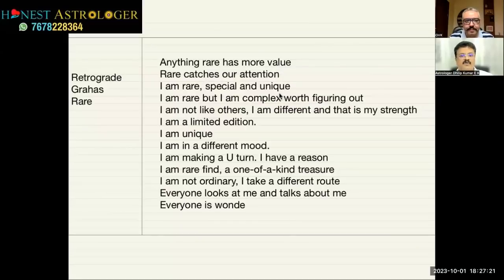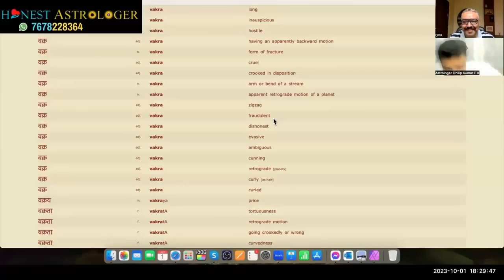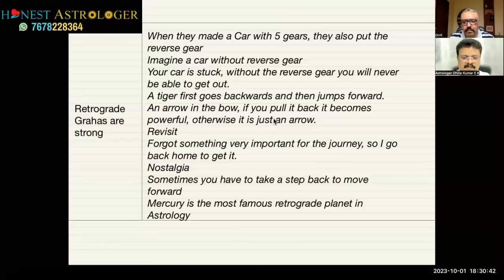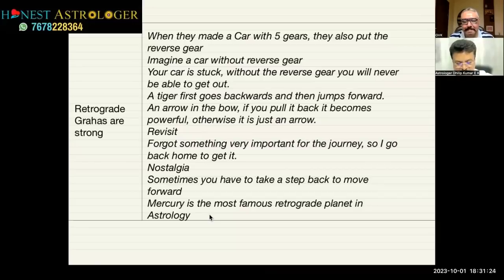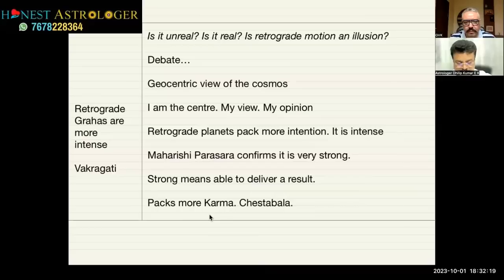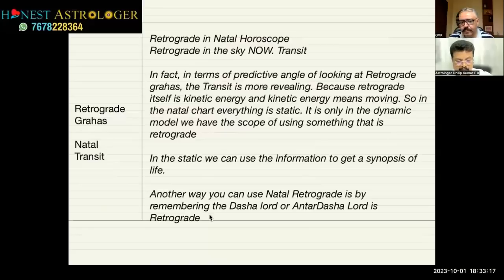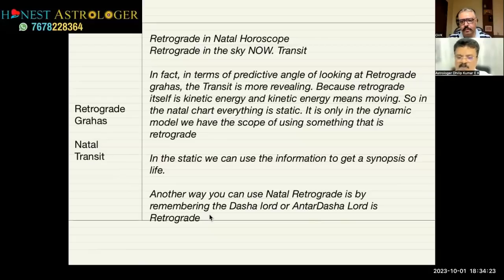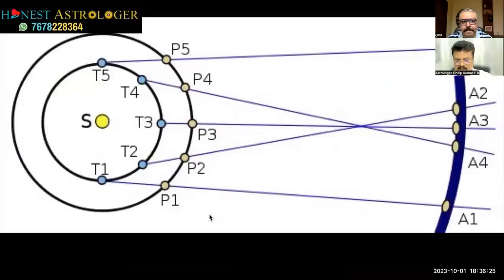Retrograde Planets: Masterclass with EK Dhilip Kumar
Complex problems need seasoned masters. Retrograde is one of the most difficult to understand phenomenon in Vedic Astrology. That's why we brought in the Master himself, Sh. EK Dhilip Kumar, one of the most seasoned and technically strong astrologers of current times, and ask him questions to unravel this little known phenomenon.

00: 00 Intro

1:20: What is retrograde planet

4:25 Secrets of a retrograde planet

6:20 Karmic load of a retrograde planet

11:25 Retrograde, real or observed?

13:00 Qualities of a Retrograde plaent

21:00 Diagram to understand retrograde phenomenon

23:23 Retrograde Mercury

28:20 Retrograde Venus

29:30 Retrograde Mars

36:00 Retrograde Jupiter

38:00 Retrograde Saturn

44:15 Remedies for Retrograde planets

48:46 Final Conclusion

Book: "Bad Boys of Astrology" Best Seller at Amazon (70+ratings score: ~4.7 out of 5)

Best Selling book: “BAD BOYS OF ASTROLOGY”